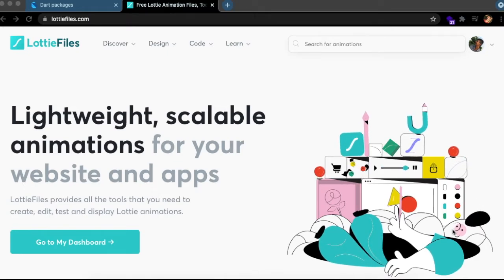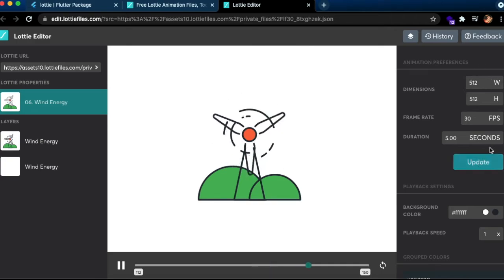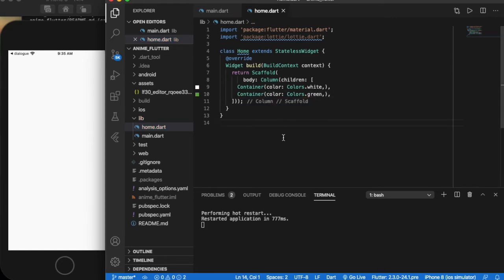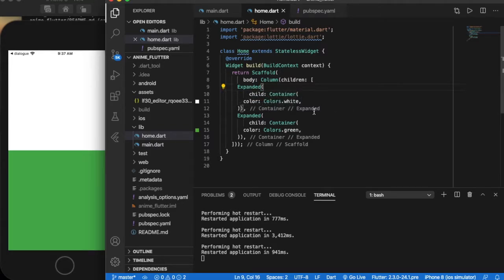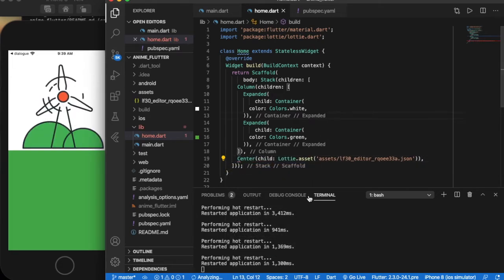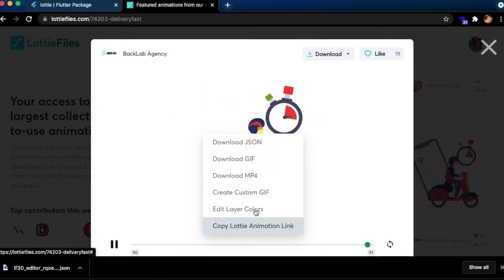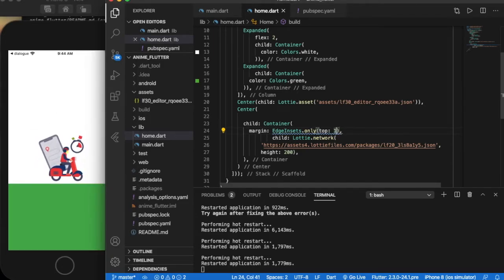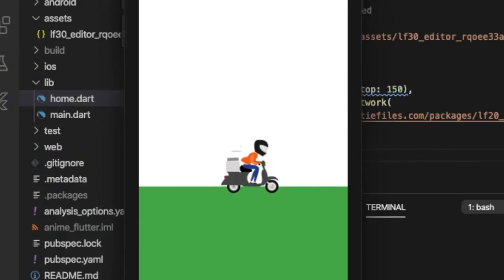Lottie | Flutter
This video explains how to use the Lottie in Flutter.